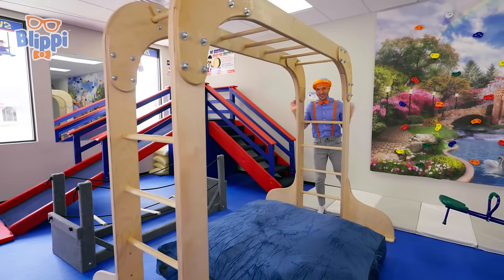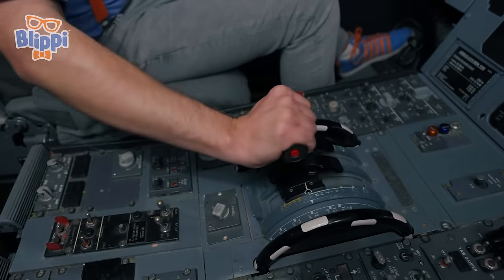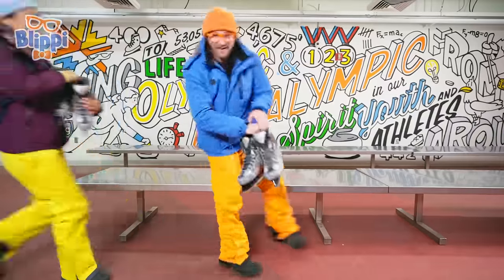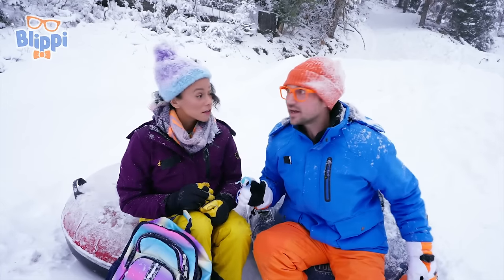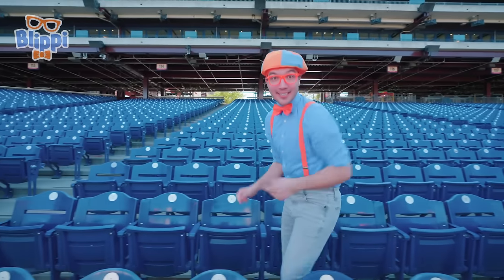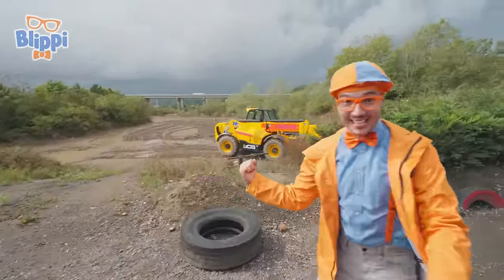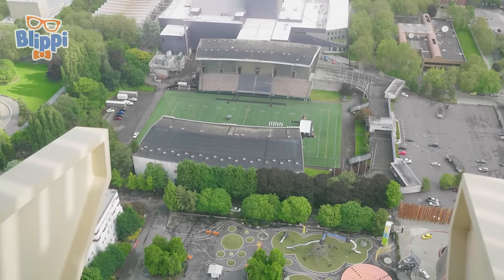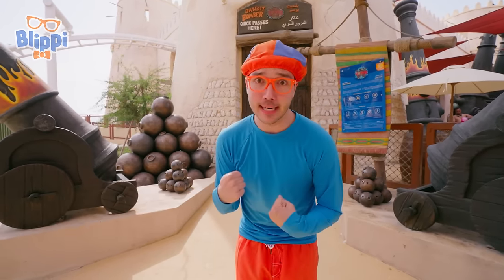Excavator Excitement: Digging into Fun and Learning! | BLIPPI | Kids TV Shows | Cartoons For Kids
Excavators are the coolest! Watch Blippi dig with one in this brand new Excavator song 🎶. Can you do the Excavator dance like Blippi?

00:00 EXCAVATOR
03:06 We Rock the Spectrum
16:32 Rockwood Music - Alegria
33:34 Blippi the Firefighter to the Rescue!
47:21 Winter Olympics 2022
1:28:05 Discovery Cube #2
1:41:01 Blippi Hits a Home Run
1:55:01 Uptown Jungle Fun Park
2:06:42 Blippi’s Digger Discoveries
2:22:48 Blippi Climbs the Space Needle
2:38:26 Blippi's Innovation Creation at MOXI
2:49:17 Blippi Searches For the Mother Pearl